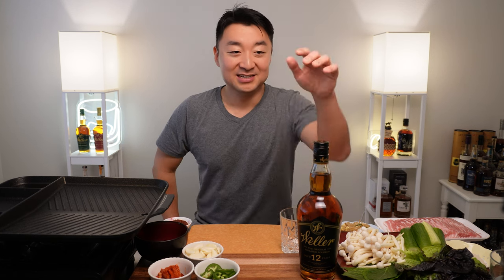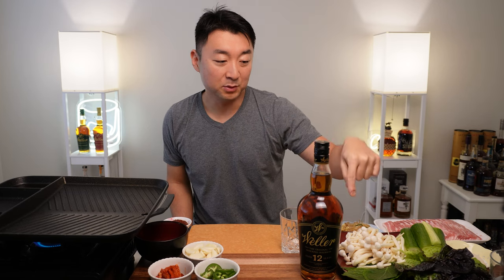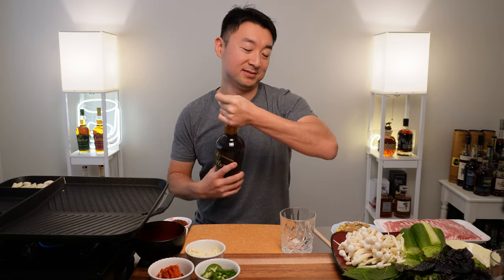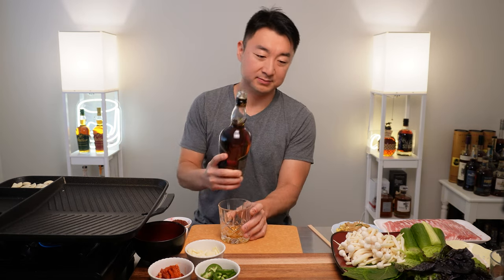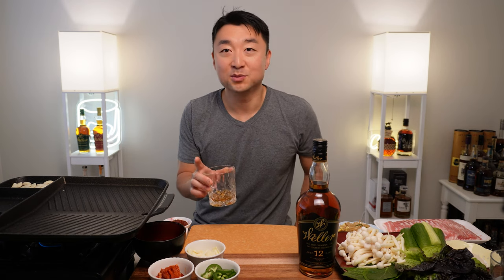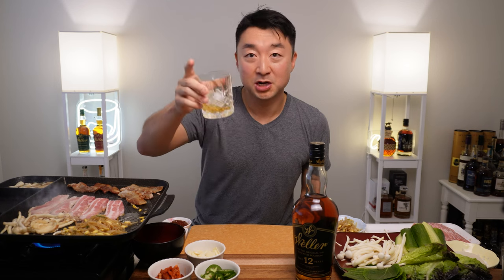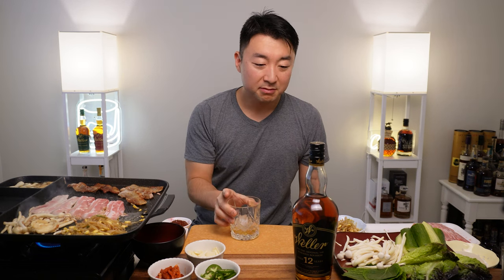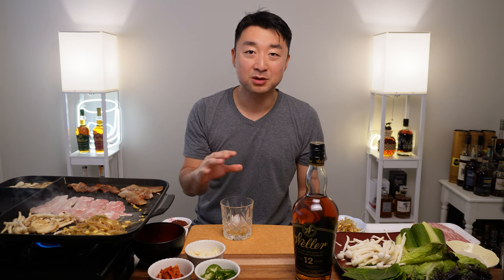Grilling with Bourbon: Weller 12 Year Bourbon and Korean BBQ Pork Belly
Can't afford/find a Pappy bourbon?  I sure can't!  BUT! I do have the next best thing - Weller 12 year old wheated bourbon whiskey.  Can this Buffalo Trace's "the other wheated" bourbon live up to its hype as the "Budget" Pappy Van Winkle?  Come check out my experience as I pop open (or screw open in this case?) this new blacked-out bottle.

Oh, and the Korean bbq pork belly ain't no slouch either.  How will the Korean-staple bbq meat match up with the super popular Weller 12 bourbon?

Drink:
Weller 12 Year Bourbon
Buffalo Trace Distillery
45.0% ABV
90 Proof
MSRP: $50~$100 (est.)
Secondary: $300+

Food:
Grilled KBBQ Pork Belly
Korean Lettuce Wrap
Grilled Seafood Mushrooms
Grilled Seasoned Bean Sprouts